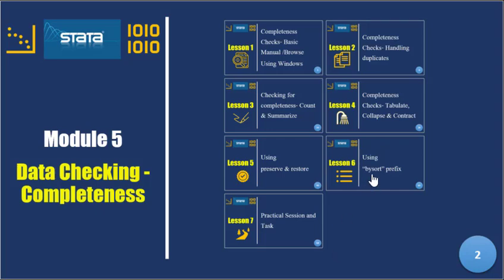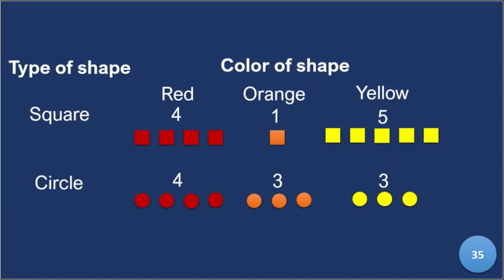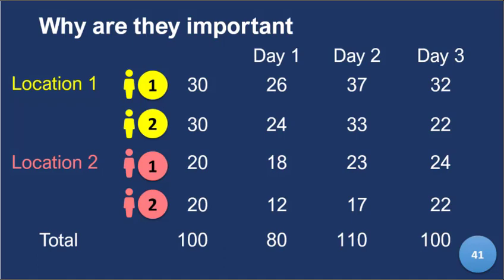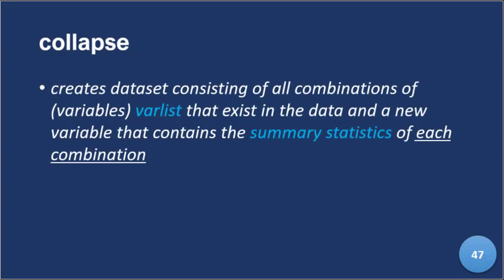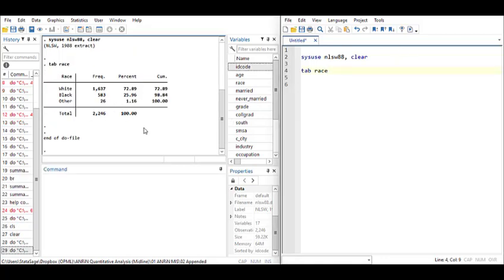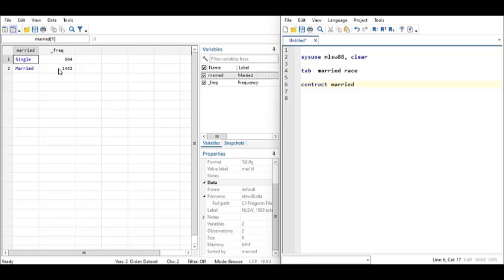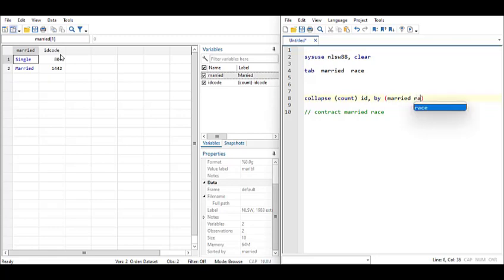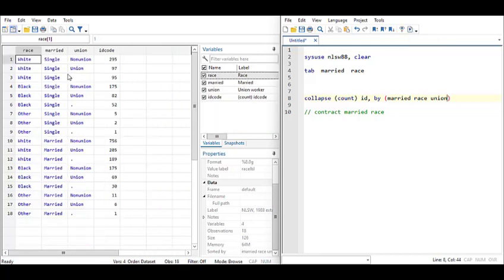These 3 powerful stata commands are used to measure data completeness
Using Stata for Data Management - A beginner's guide (Module 5 - Lesson 4) - Using the tabulate contract & collapse commands to evaluate data completeness